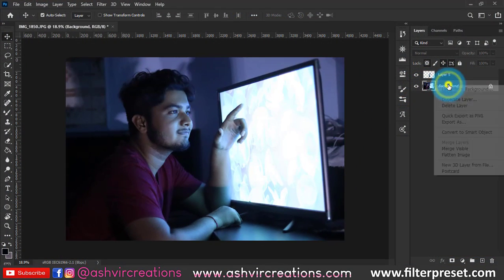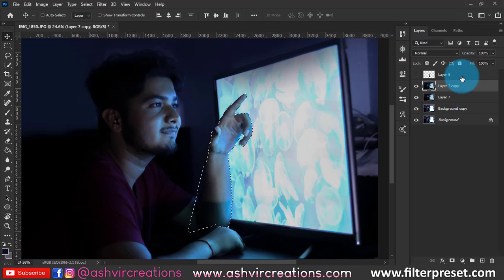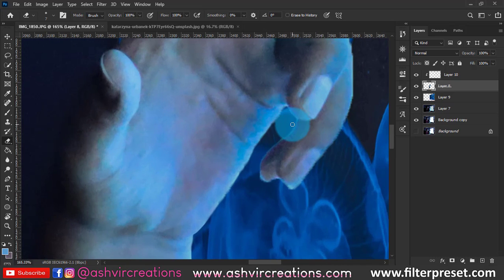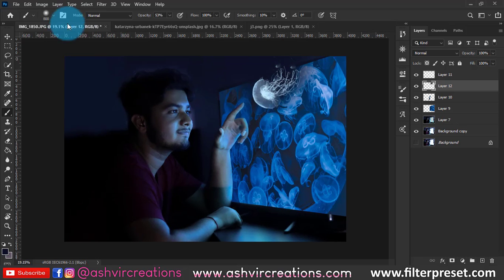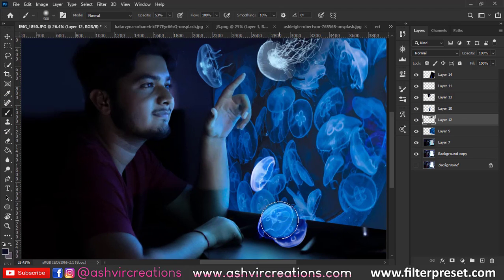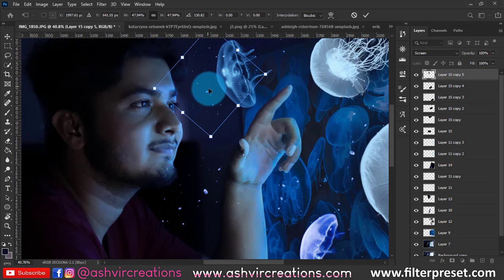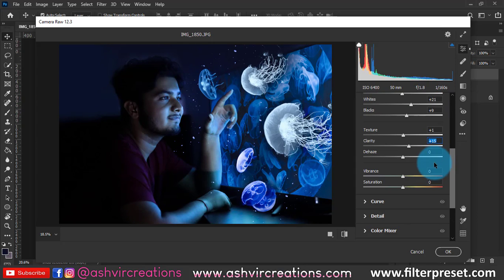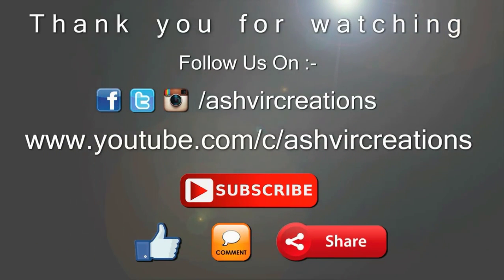3D Jellyfish Coming Out from Screen Fantasy Photo Manipulation in Photoshop cc | Calop Style Editing